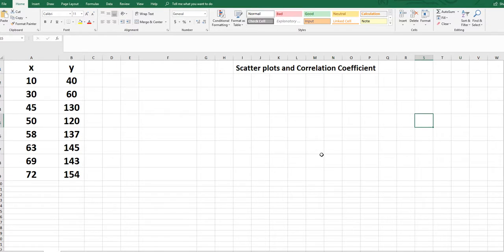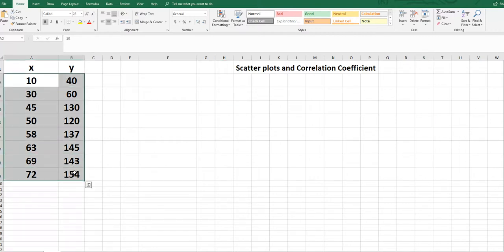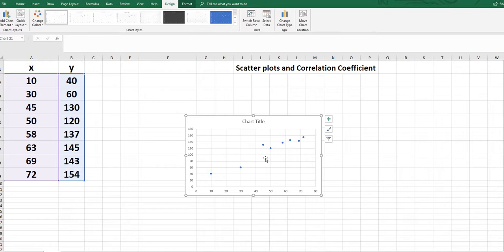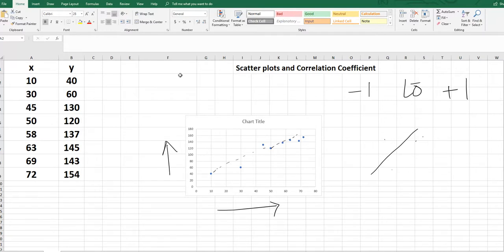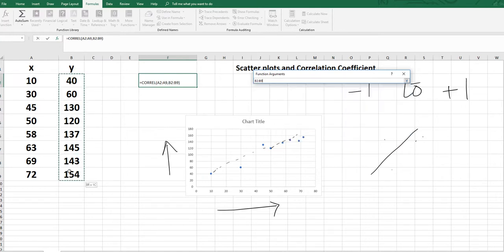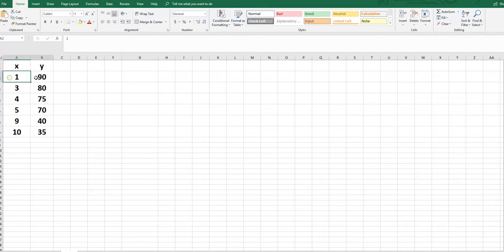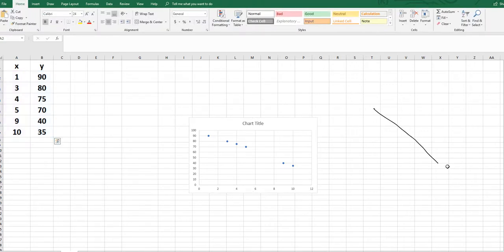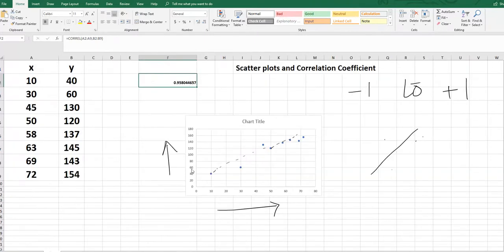Statistics: Scatter plots and Correlation Coefficient using Microsoft Excel:English